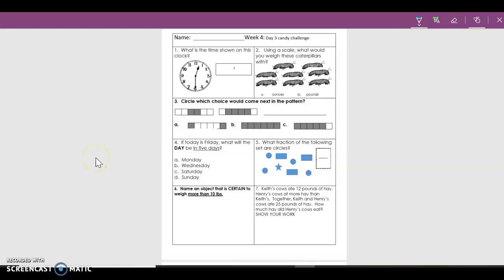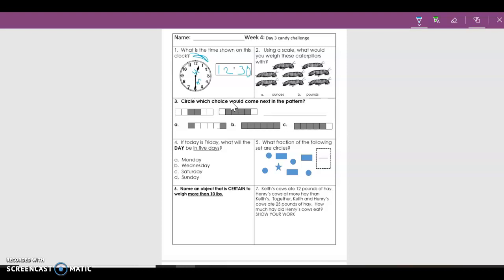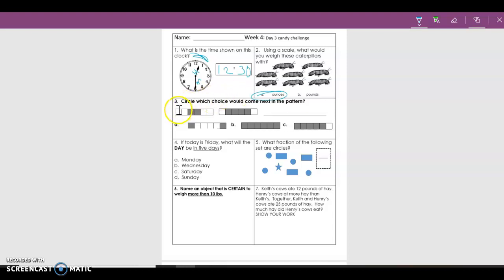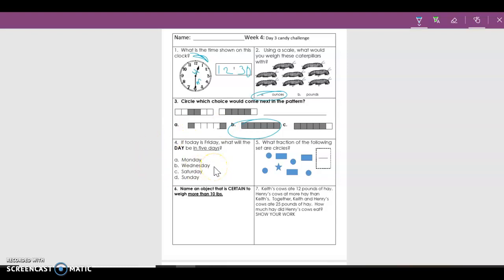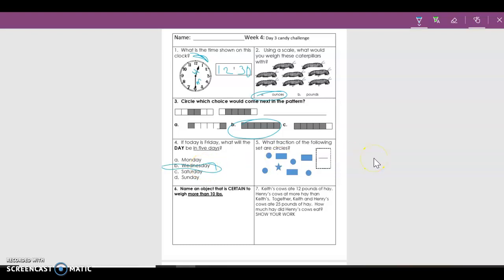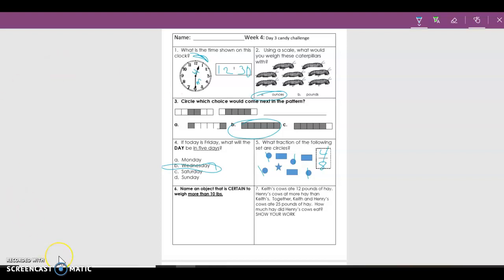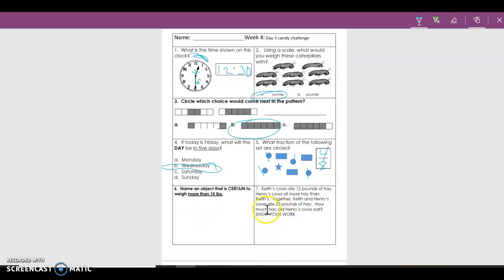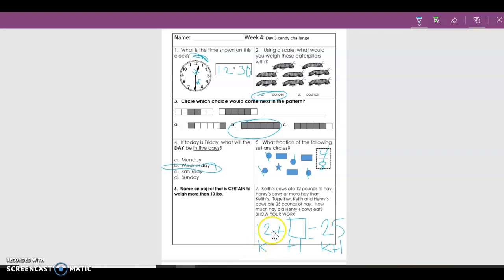Week 4 Day 3 math candy challenge answers